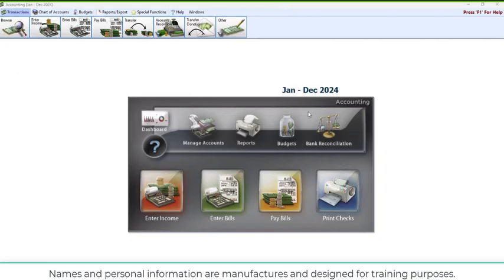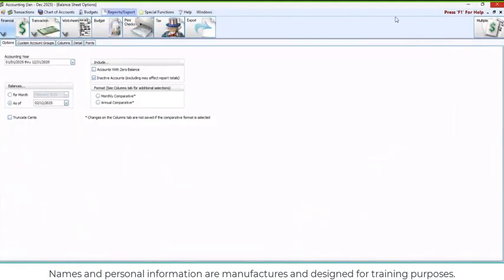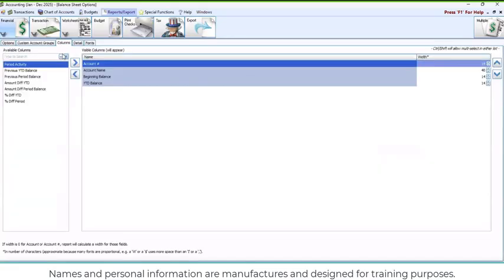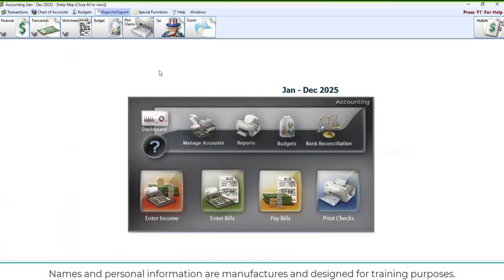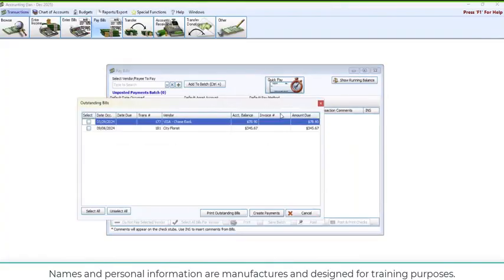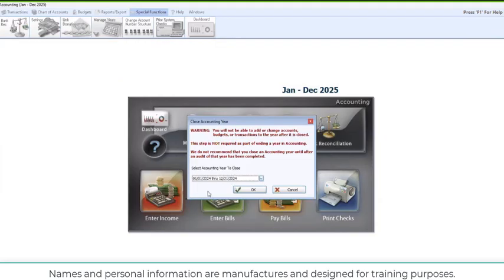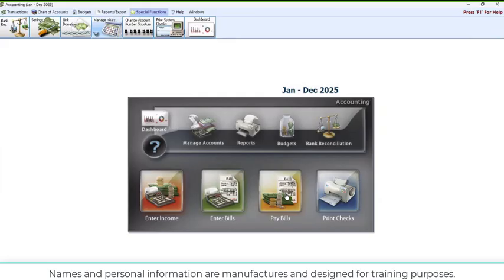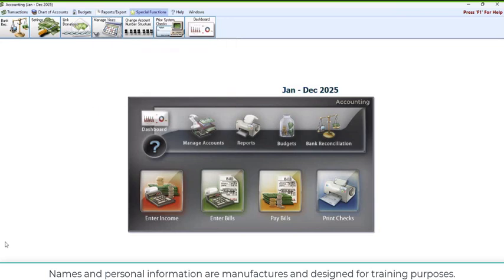Church Windows Accounting: New Year CheckUp (v26 & Newer)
Tips to work through the Balance Sheet, Vendor Balances, and Beginning Balances.  Presented on 02/12/2025.